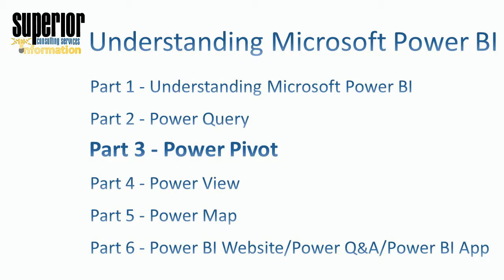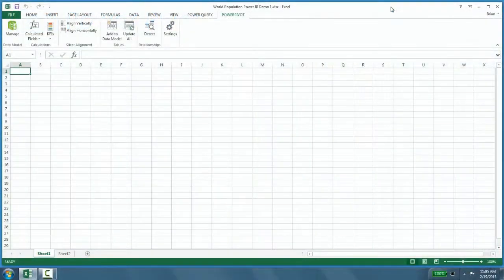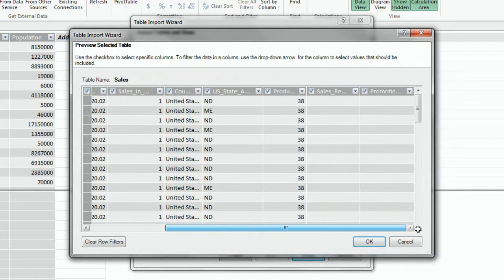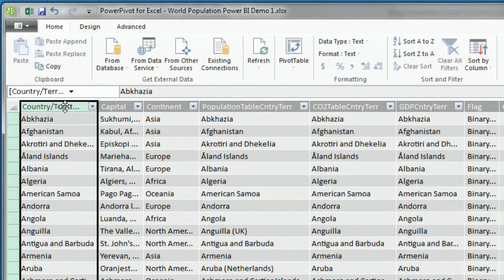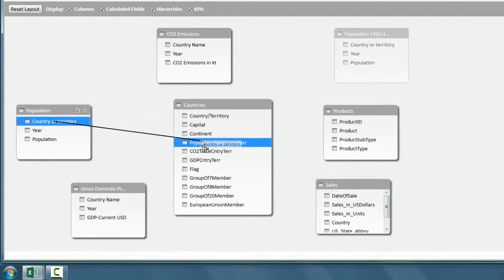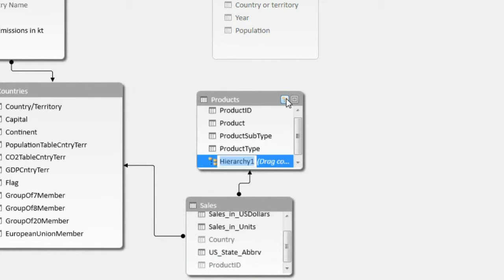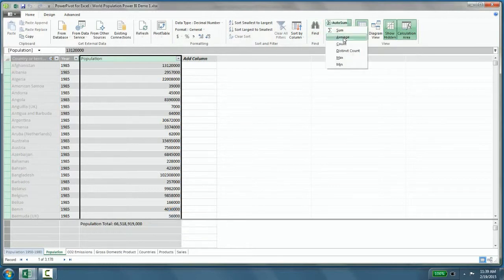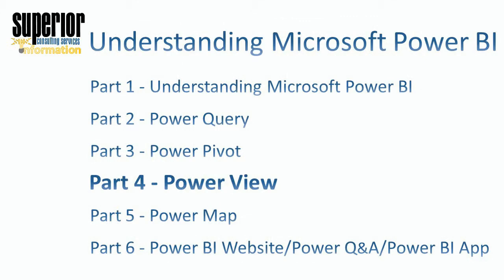Understanding MS Power BI Part 3 Power Pivot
This video provides an introduction to the capabilities of Power Pivot.  This video continues to build the business solution begun in "Understanding MS Power BI" video Part 2.